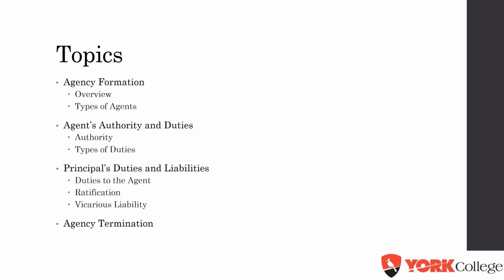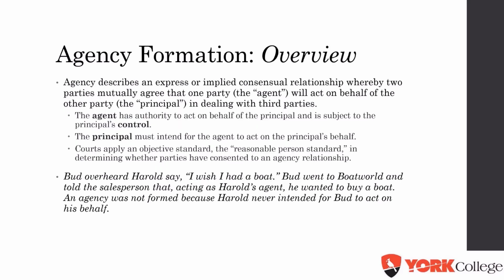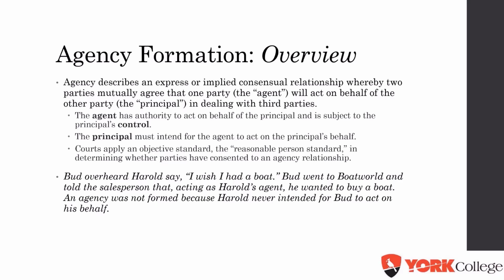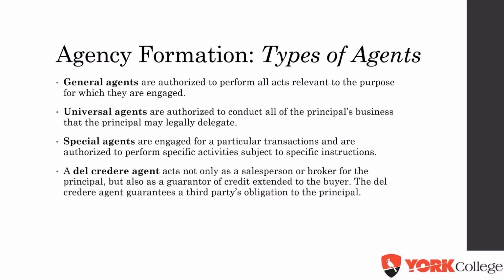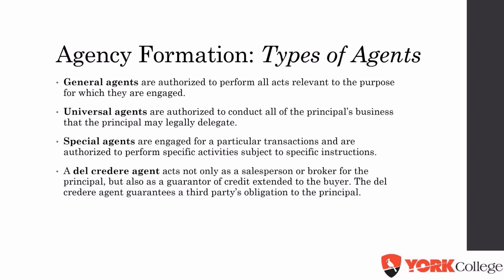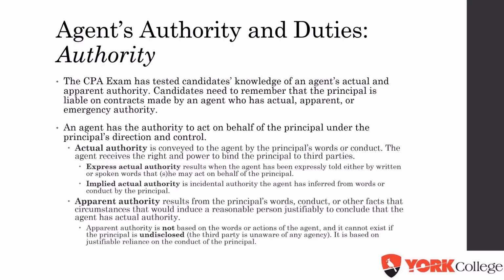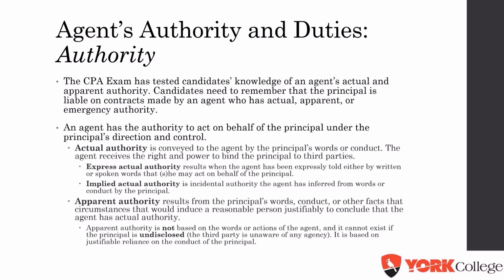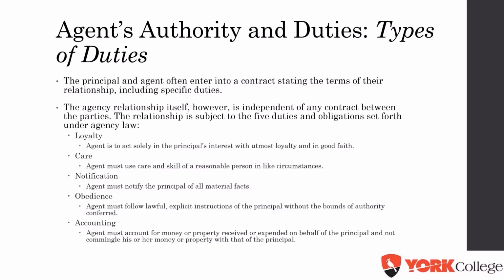FINC245 Week 9 Part 1